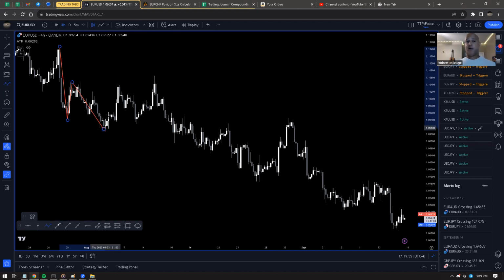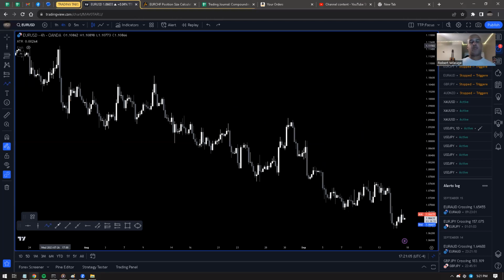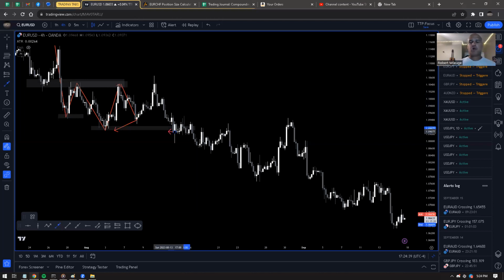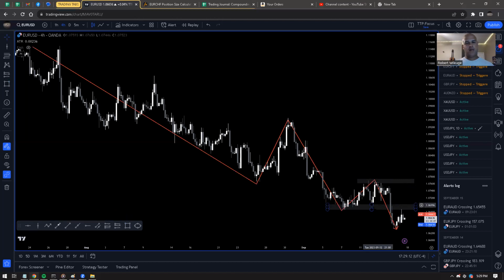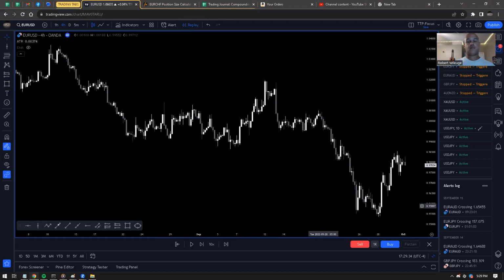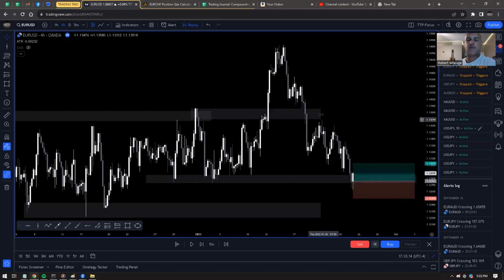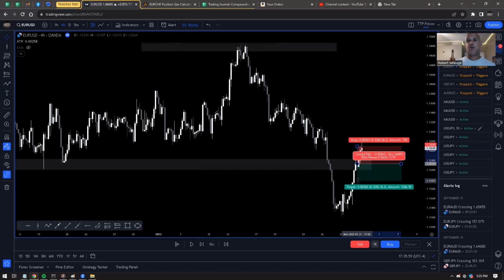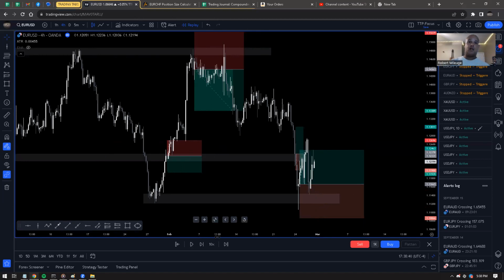Forex Trading 101: Trends, consolidation, and zones